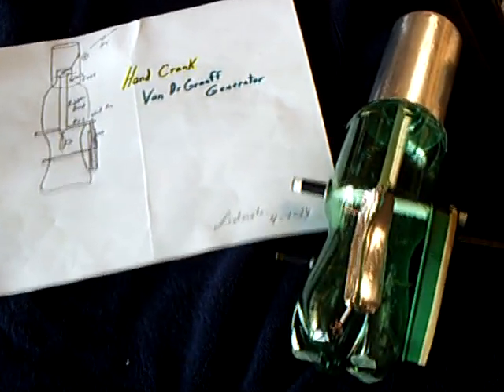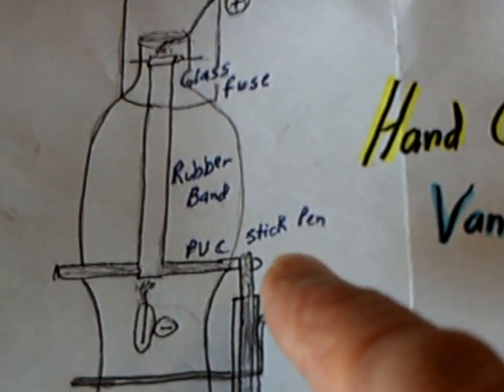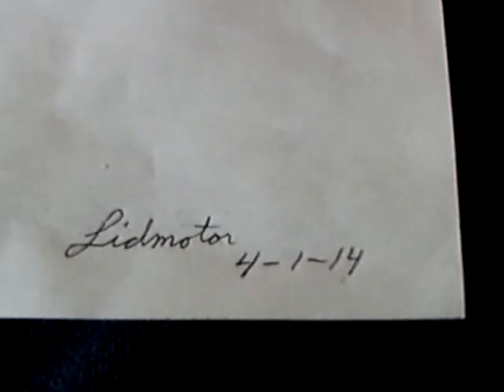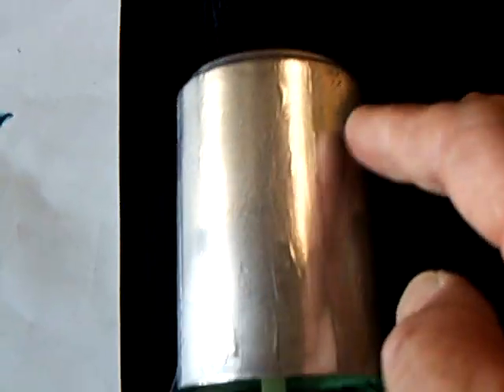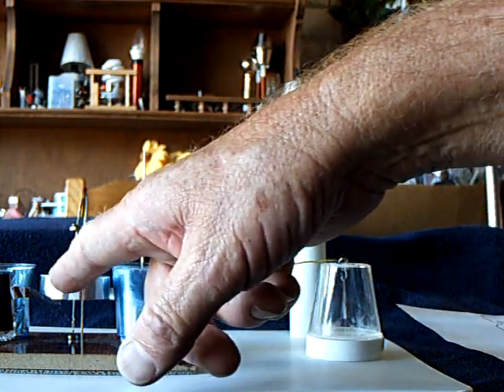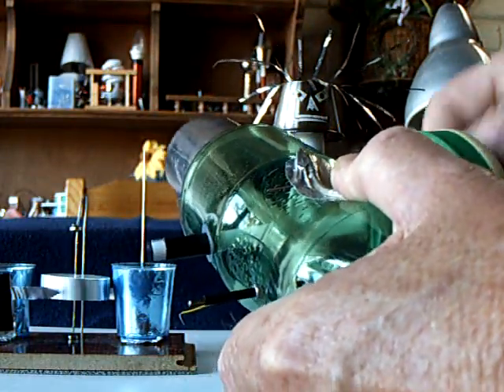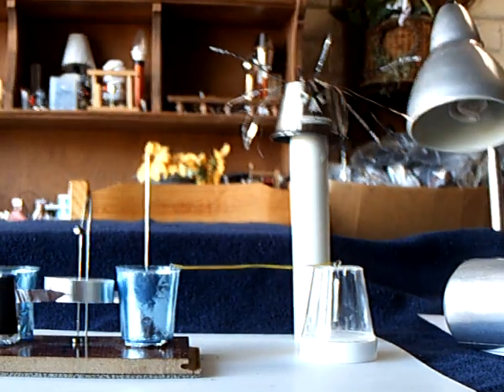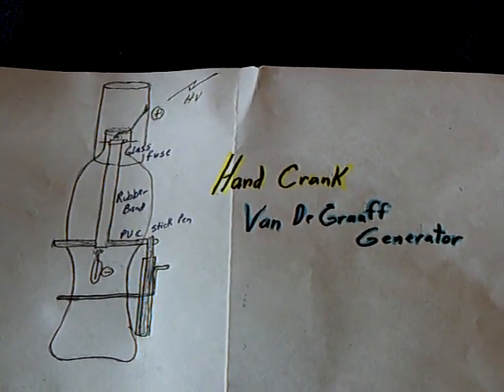Hand Crank Van De Graaff Generator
This is a simple homemade 'hand crank' Van De Graaff electrostatic generator.  It is made out of one plastic soda bottle and a few common household items.  It can produce about a 1 cm electrostatic discharge spark.